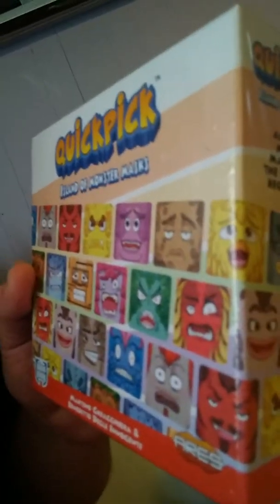Board Games I Can't Sell Because of My Newborn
I've been gone for a little bit.  I have been downsizing my collection and wanted to share some games that I cannot sell because of my newborn daughter.